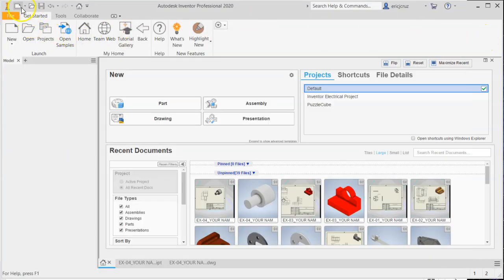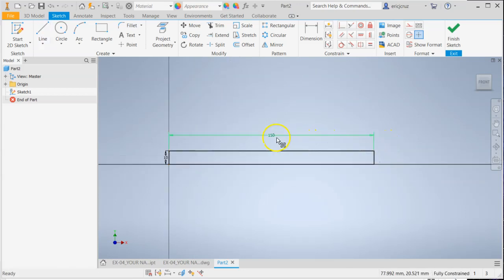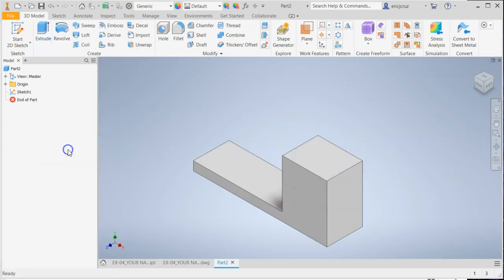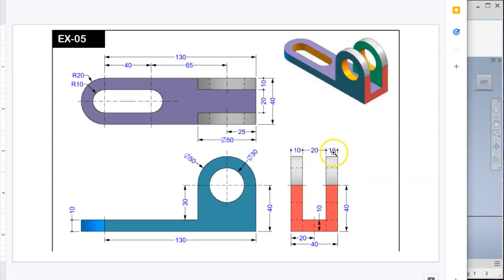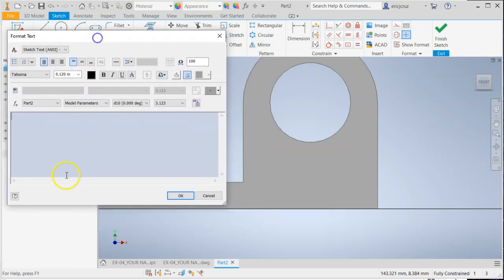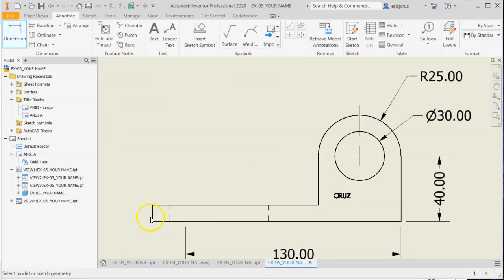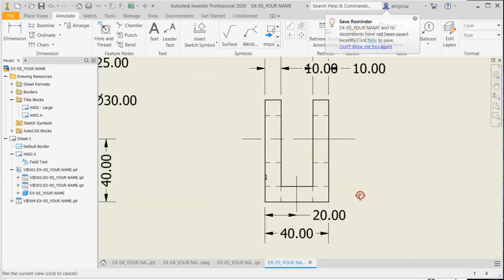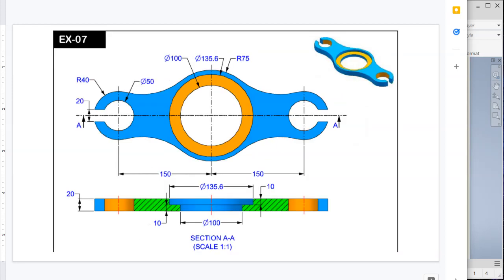Exercise 05: Autodesk Inventor 2020